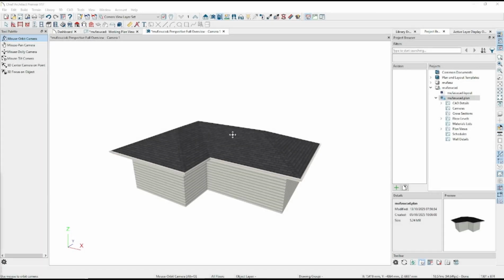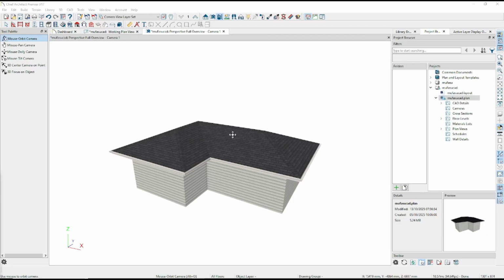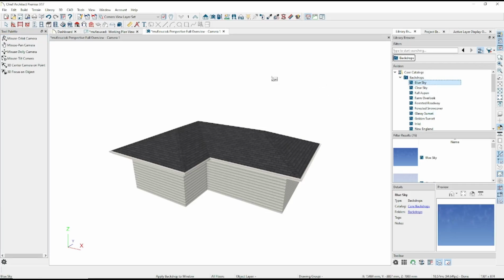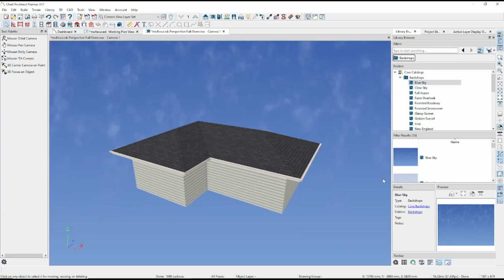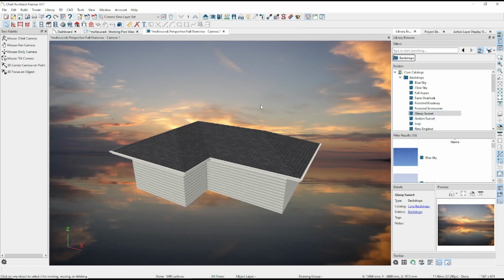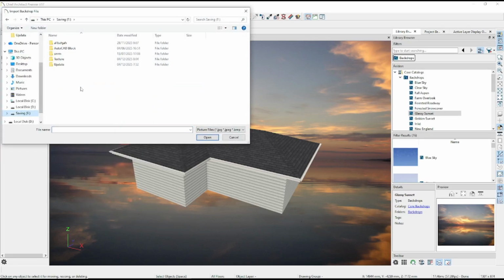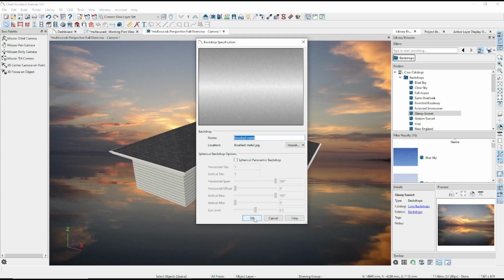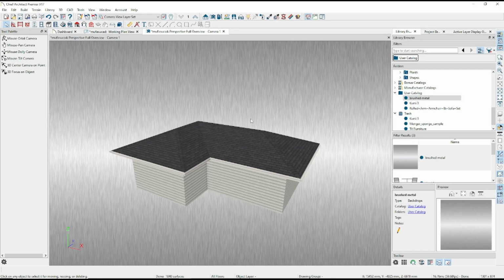How To Add Background In Chief Architect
Learn how to add a background in Chief Architect with easy steps. Transform your designs and enhance your projects today!